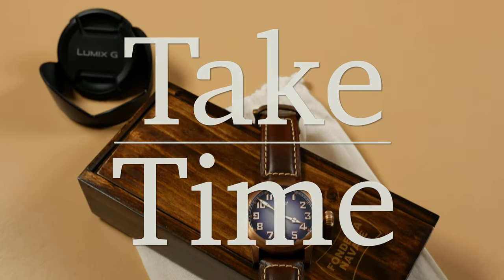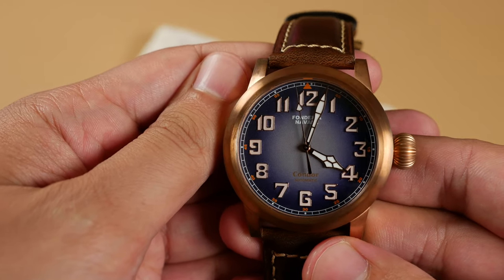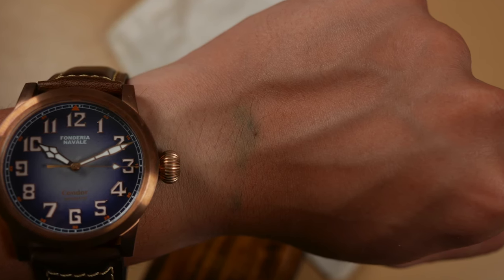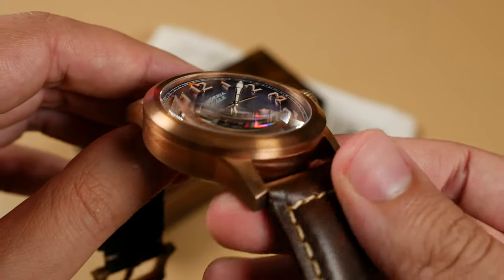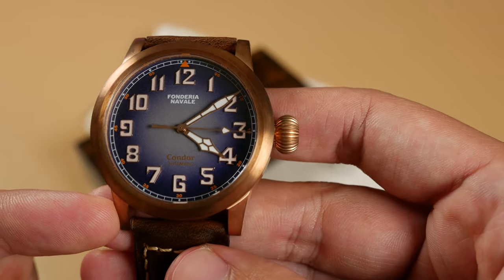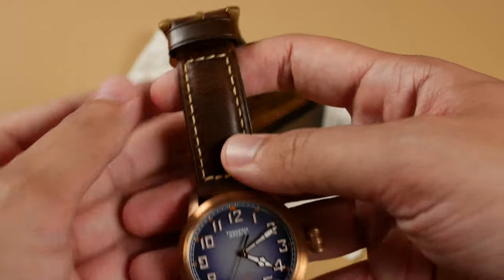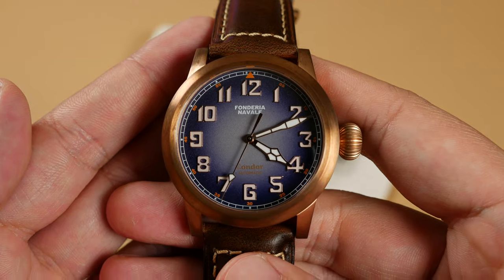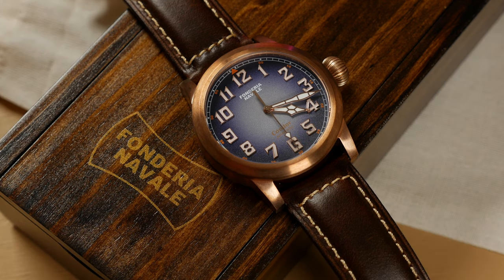Pontvs Watch Co. Fonderia Navale Condor Review - A $500 Zenith Flieger? - The Big, Bronze Bombshell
Hello and welcome to Take Time, w/Patrick Marlett!